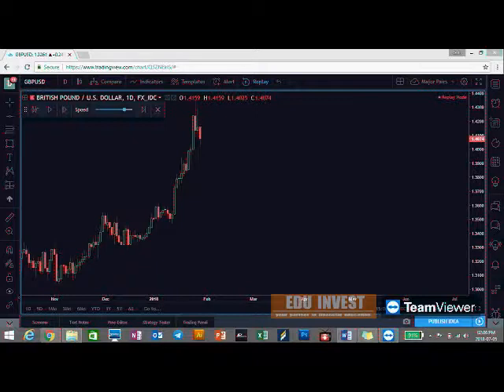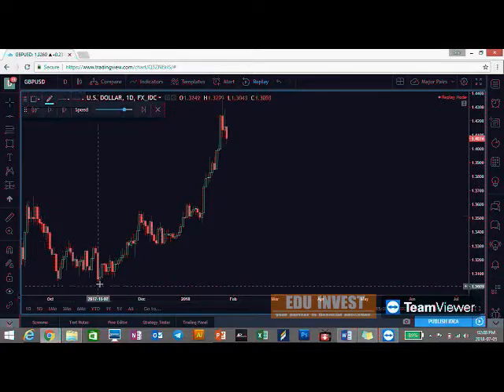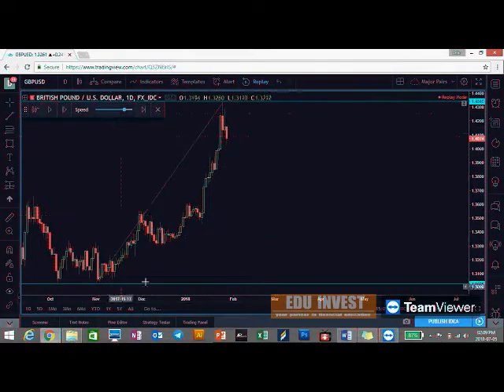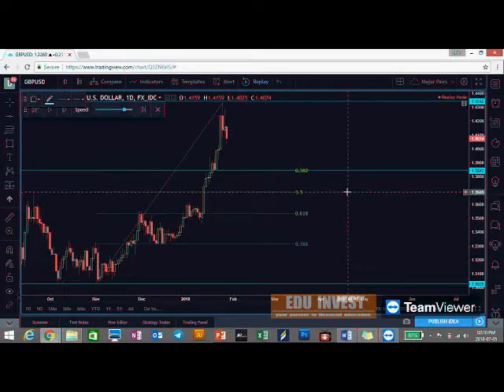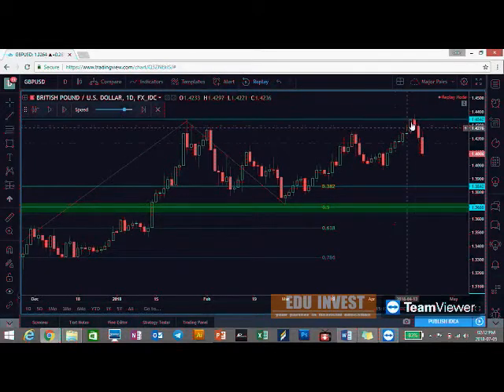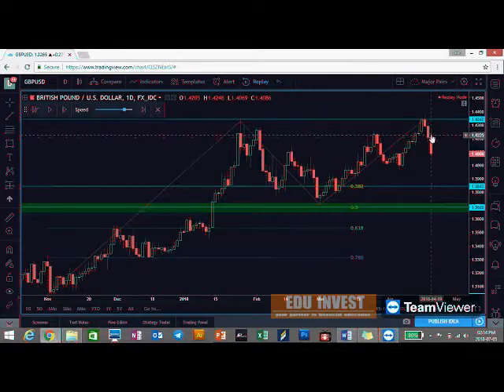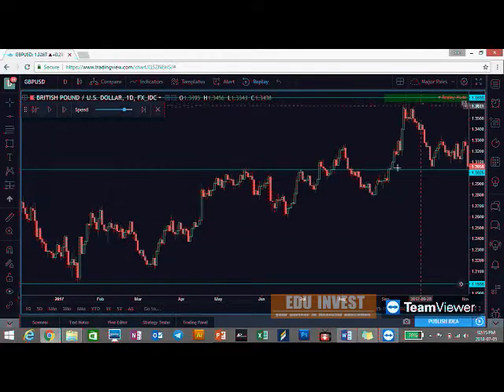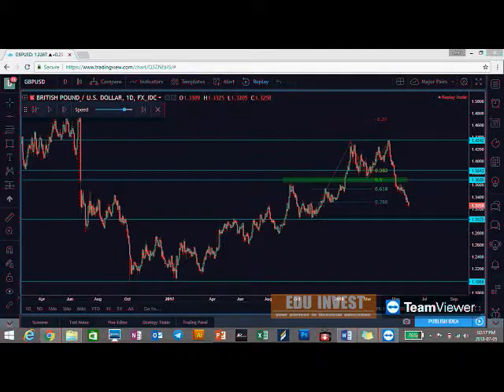Reversal Patterns Double tops & Double bottoms